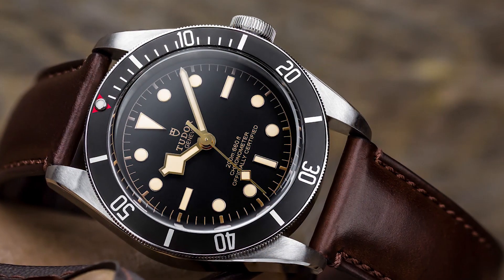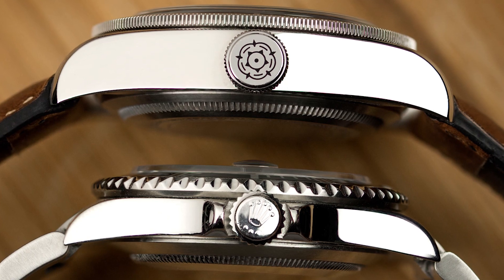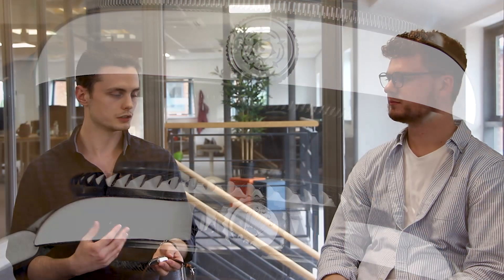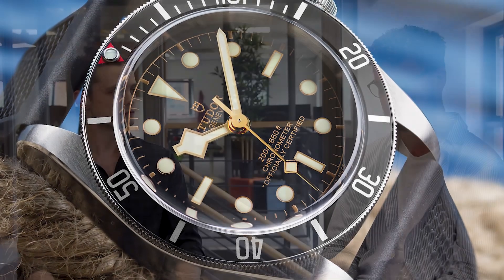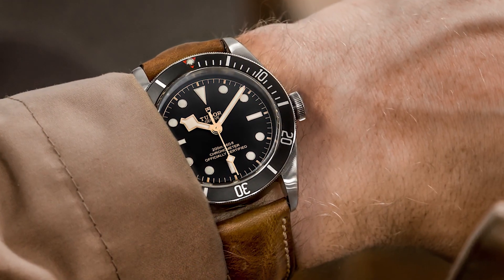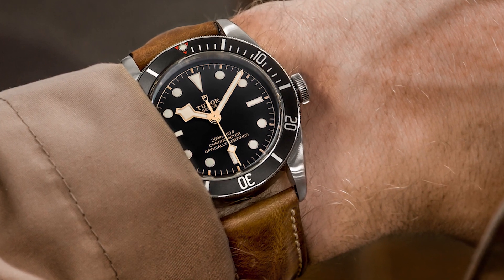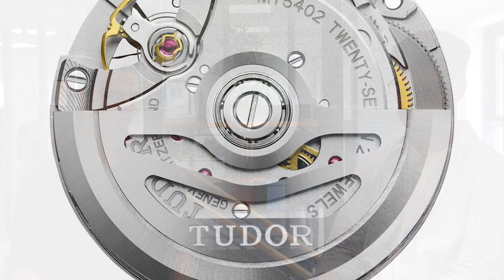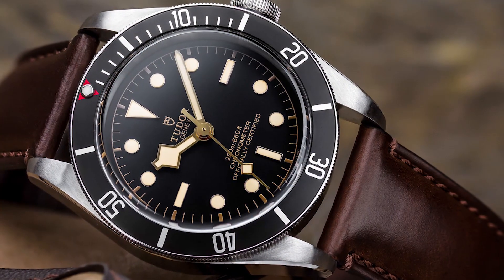The Rolex Submariner Killer? - Tudor Black Bay Review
Ever since the Tudor Black Bay was introduced to the range in 2012, it's quickly become a modern day classic. With it's modern proportions, incredibly high build quality and perfectly executed design it is pretty difficult to resent the most recent Tudor creations. After spending a few weeks with the Black Bay and creating his review, Tim uses his experience with the Black Bay to answer any of Ben's un-answered questions he has after first impressions!

– The Tudor Black Bay M79230N-0002 – £2,630